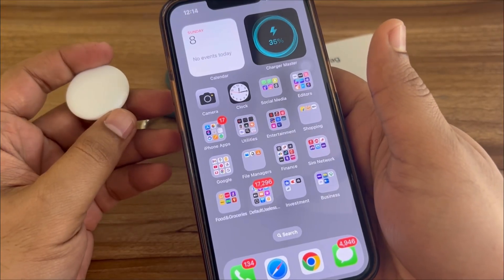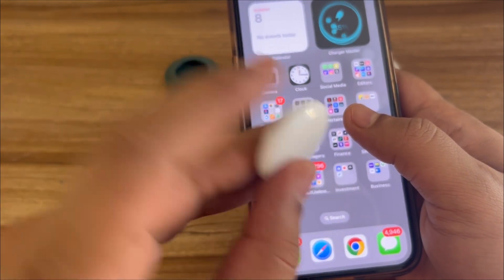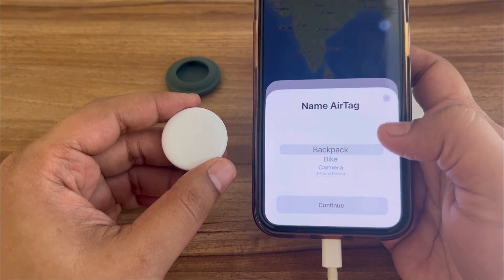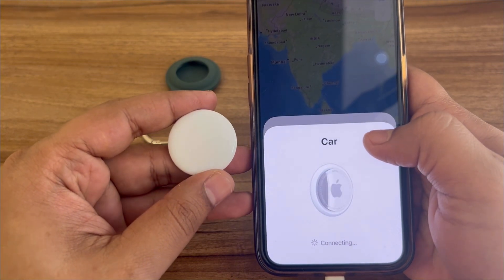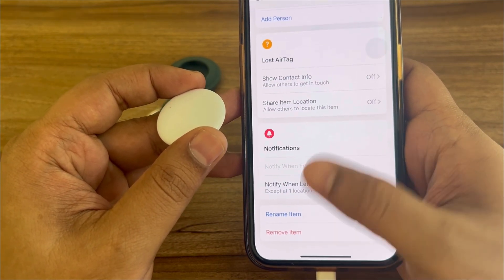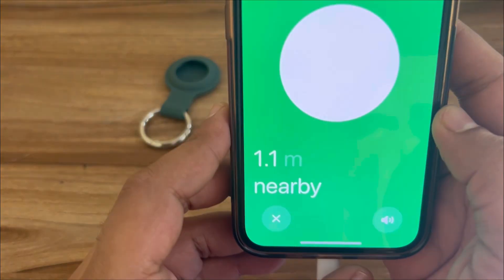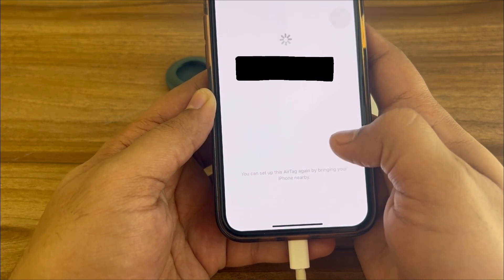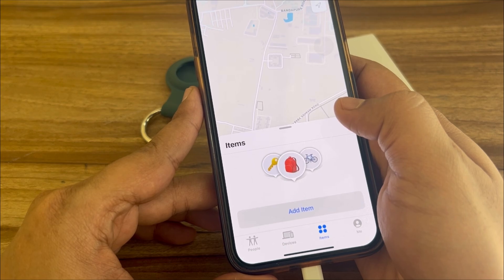How to Link & Unlink Your AirTag on iOS | Step-by-Step Guide for Apple AirTag Users!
Learn how to easily link and unlink your Apple AirTag with your iPhone or iPad. Whether you’re setting up your AirTag for the first time or removing it for a new device, this step-by-step guide makes it simple!

In This Video:
✔ Step-by-step guide to link your AirTag
✔ How to unlink your AirTag safely
✔ Troubleshooting common AirTag setup issues
✔ Pro tips for maximizing AirTag functionality

Get the essentials here:
🔋 Recommended CR2032 battery
📍 Apple AirTag

Viral Keywords:

Link AirTag to iPhone
Unlink AirTag from iOS device
AirTag setup guide
Apple AirTag troubleshooting
Manage AirTag on iPhone
Viral Search Queries:

How to link AirTag to iPhone
Steps to unlink AirTag from iOS
AirTag setup not working
Remove AirTag from Apple ID
AirTag linking problems